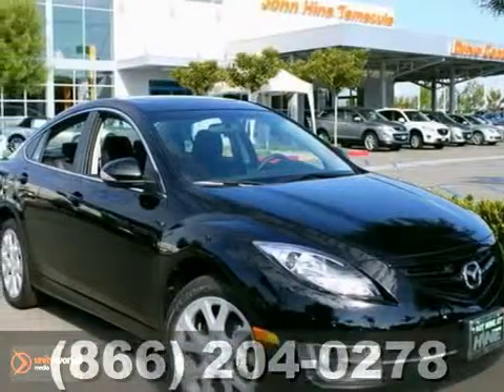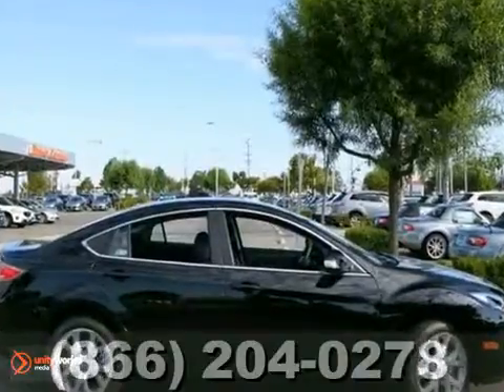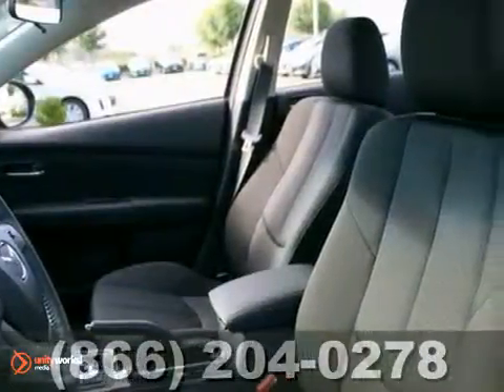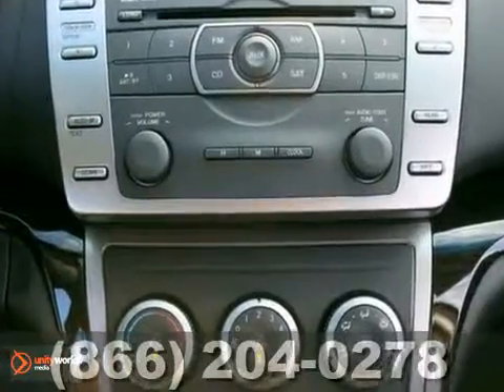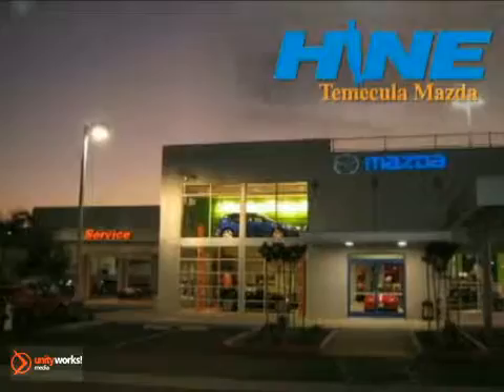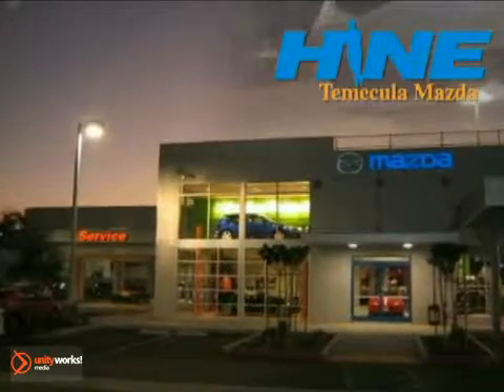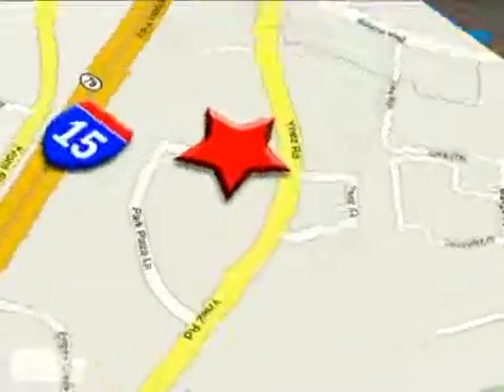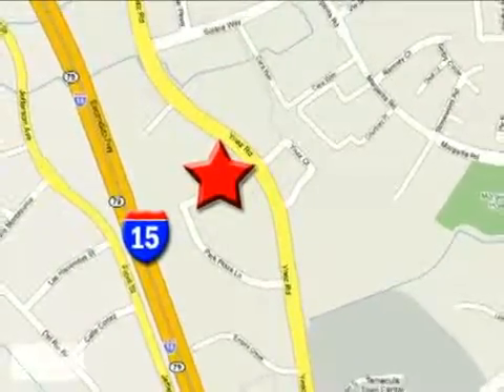2013 Mazda Mazda6 #7578 in Temecula CA Riverside, CA - SOLD